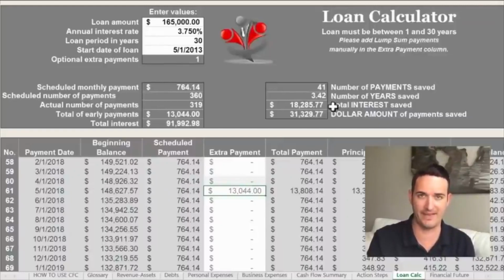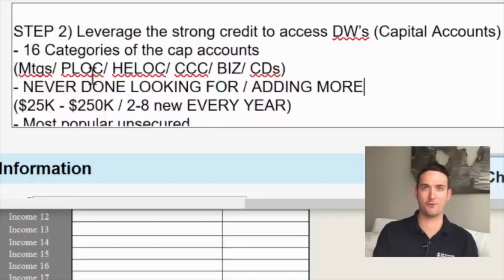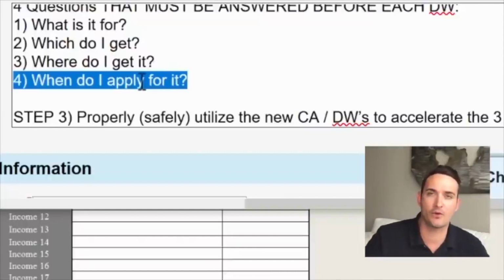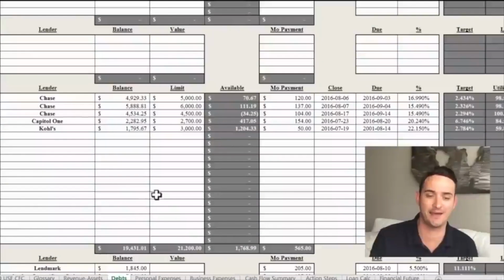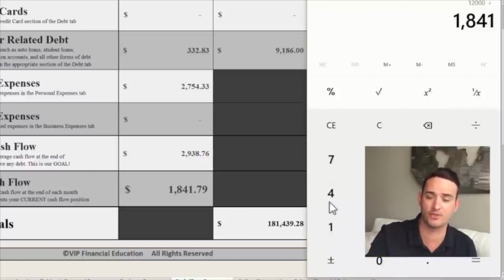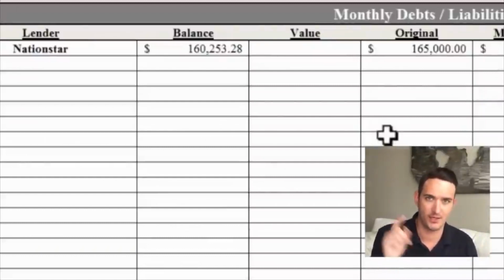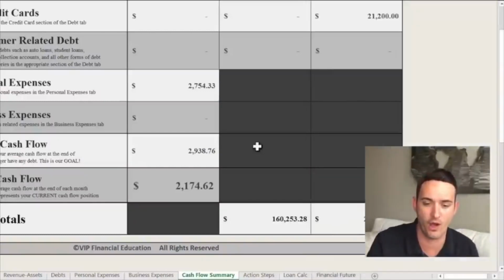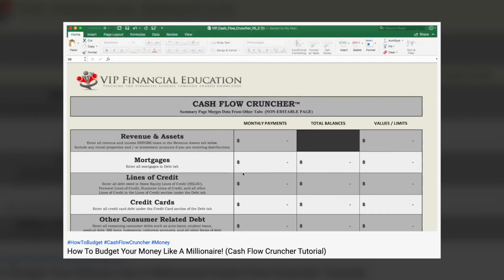He Became DEBT FREE in Under 6 Years - How Did He Do It?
In this video, you will learn the steps needed to prevent over $60,000 in mortgage interest in less than 6 years.

This can help you become one hundred percent debt free for life!

Getting into Real Estate? Check out the Real Estate Investment Analysis Worksheet, a FREE resource that helps you calculate whether or not a property will be a money-making machine for you!

Do you watch Dave Ramsey, Robert Kiyosaki, Grant Cardone, Gary Vee, Graham Stephan, Meet Kevin, Ryan Scribner, Replace Your Mortgage, Project Life Mastery, Russel Brunson, Alex Becker, Tanner J Fox, Refusing to Settle, Dan Lok, Jeff Rose, Tai Lopez, Bigger Pockets, or Pat Flynn? Then you'll love our channel!